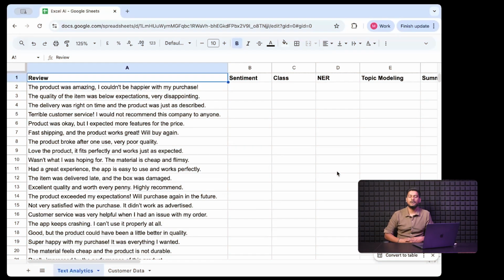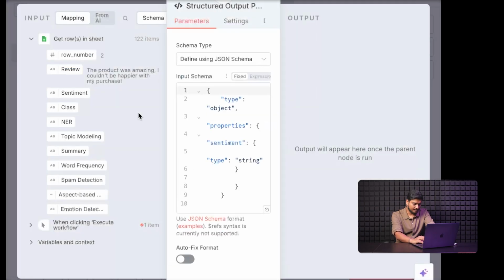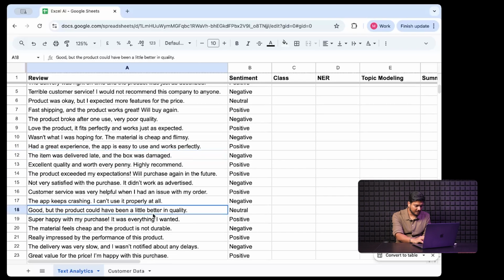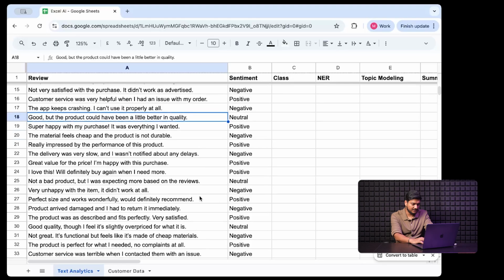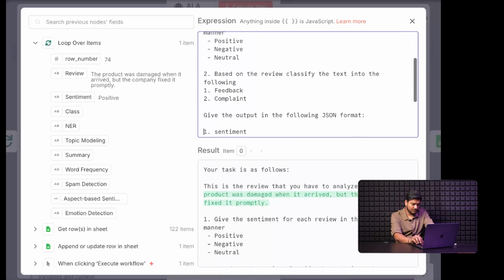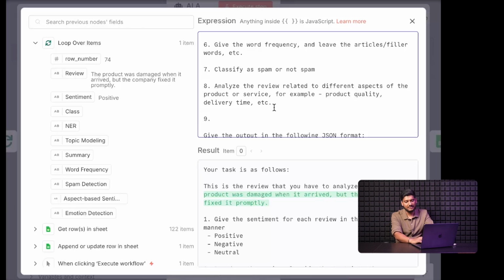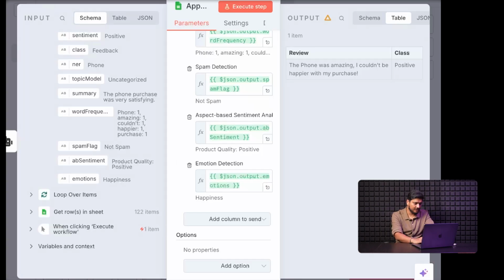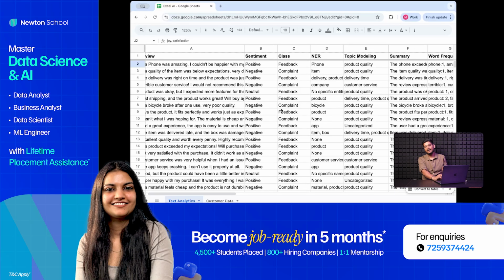10 AI Tricks That Make Your Excel & Sheets Work 10x Faster | Tech Jobs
Unlock the next level of Excel and Google Sheets!
📥 Fill out the form in the description and start your data career today.
In this video, Waseem from Newton School will show you how to use AI to turn your spreadsheets into powerful, smart workbooks that can:

✨ Analyse text (sentiment, topics, classification)
✨ Recognise entities and extract insights
✨ Detect emotions & spam
✨ Summarise long reviews
✨ Predict customer behaviour
✨ Automate tasks using n8n
✨ Build simple forecasting formulas without APIs

You’ll learn:
✔ Text Analytics with AI (Sentiment, NER, Summaries, Topic Modelling)
✔ Building customer segmentation
✔ Creating prediction formulas
✔ Automating the workflow using n8n nodes
✔ Sending results to Google Sheets automatically

Whether you're a student, freelancer, data analyst, or beginner—this skill will instantly make you stand out.